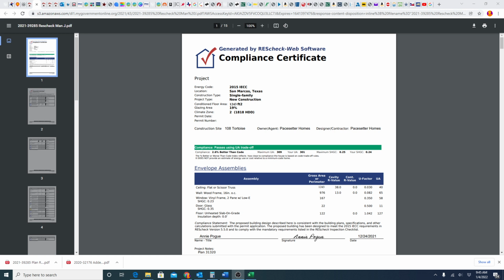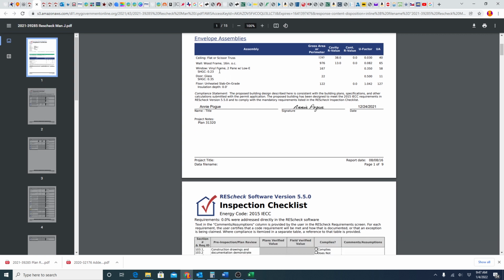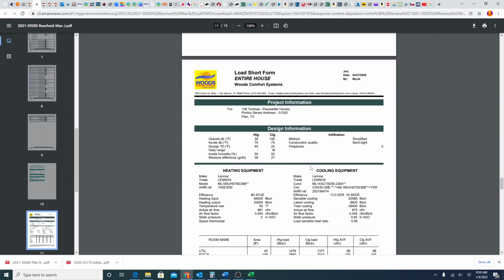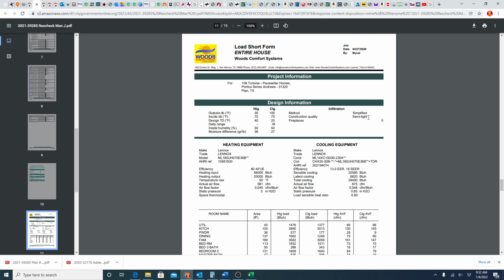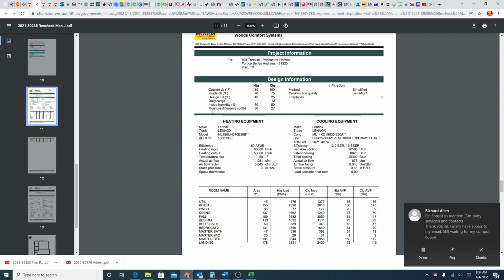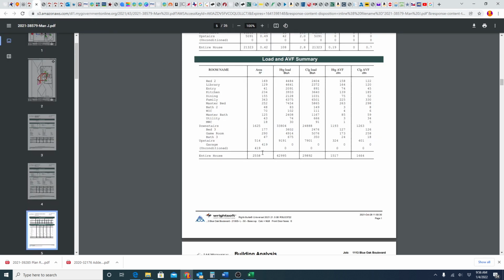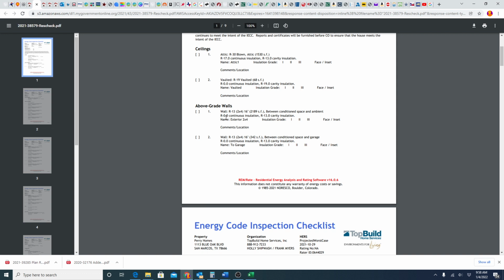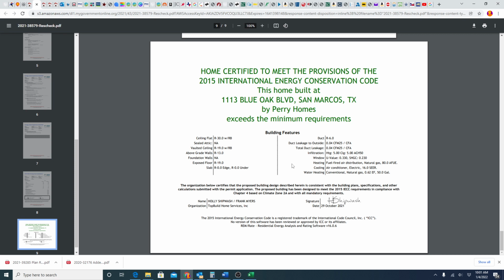Energy Forms and Manual J's What do I look for?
Discussing some basic elements you look for when reviewing required energy Reports.